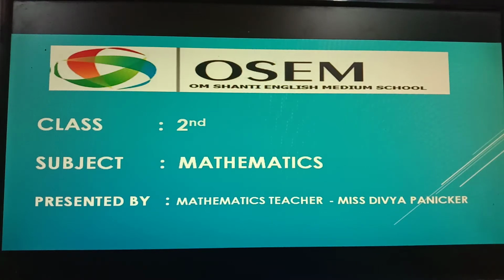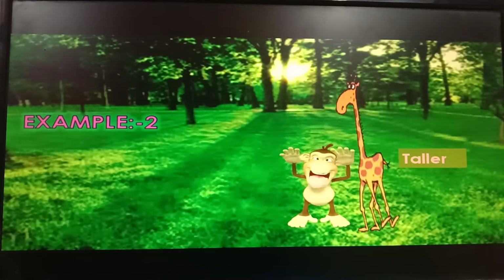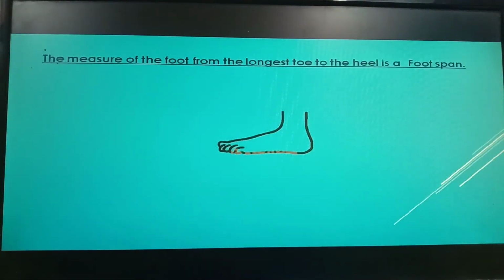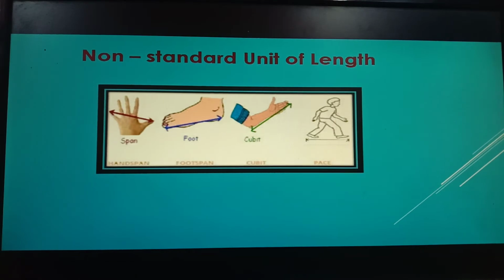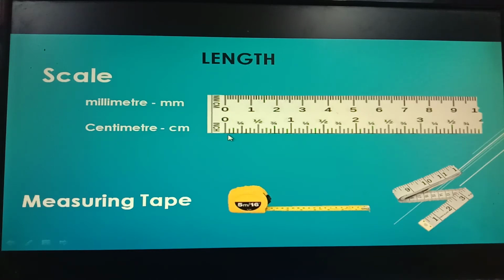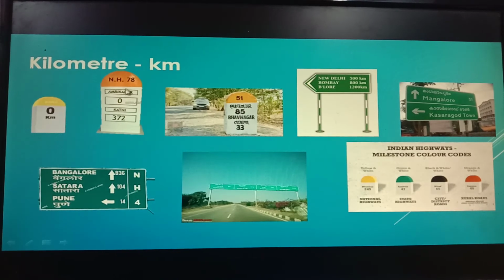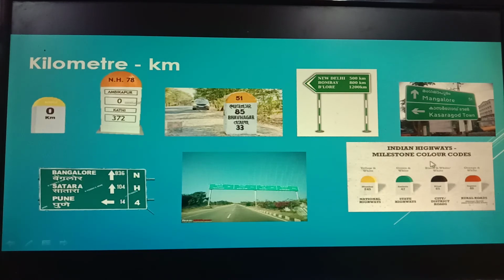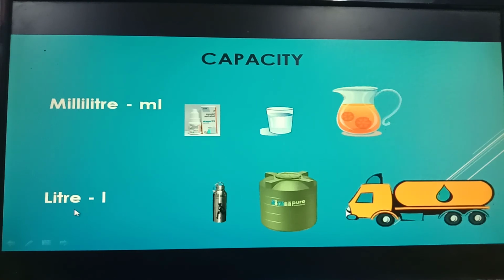Om Shanti Cbse Morbi . Unit -9 Measurement. presented by The Divya Panicker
Concept are longer, taller, lighter, weight, length, capacity, centimetre scale